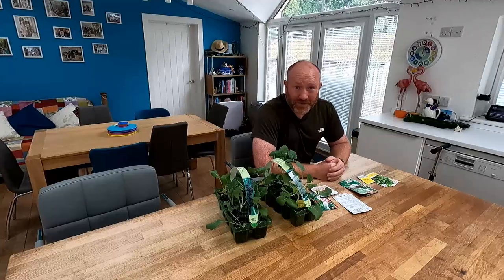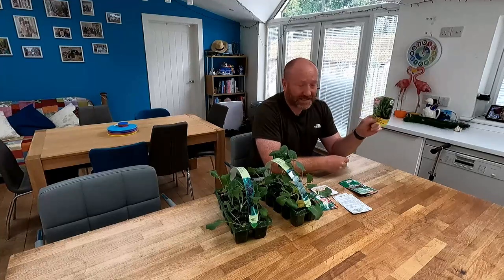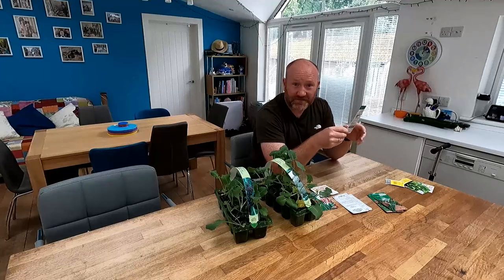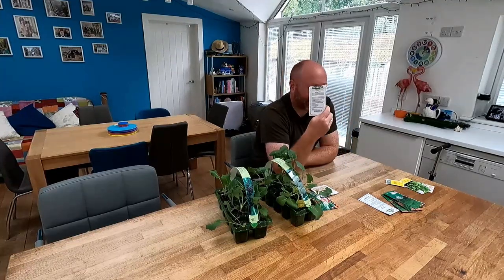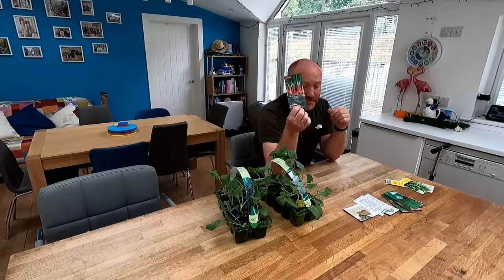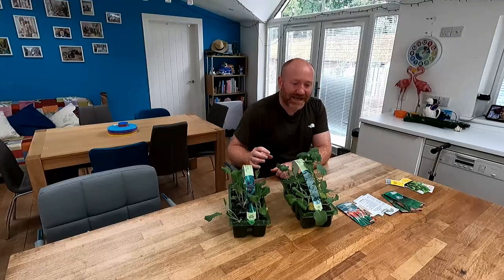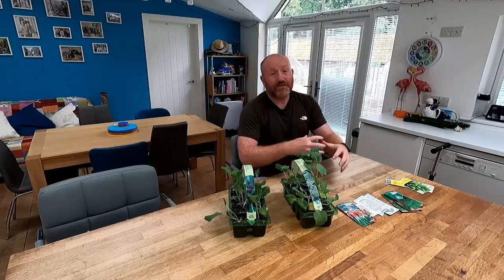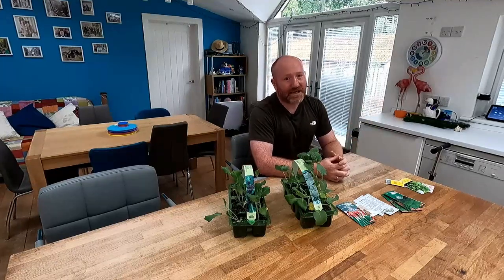Seeds to Sow in September | Seed Sowing | What to Grow in September | Plug Plants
With the growing season in full flow it's time to keep sowing seeds. In this months video I look at what seeds I'm going to sow in August.

With the nights drawing in and the temperature starting to drop there's still plenty of time left to sow some new seeds.

Links below to the garlic I mentioned in the video and will be goring this/next year:

5m Tape Measure
100 x 200ml Pegs
Tomorite with Seaweed Extract
6 x Strength Chicken Manure